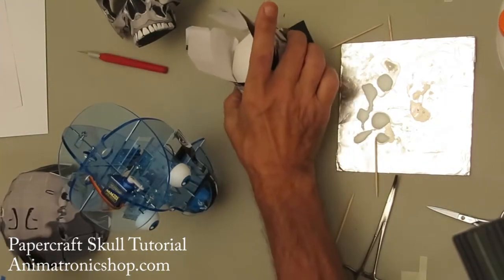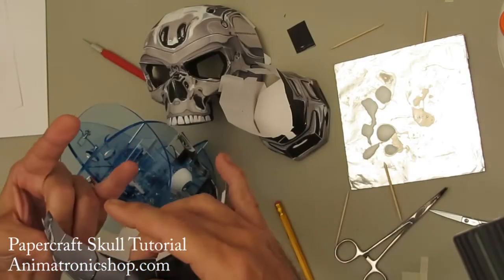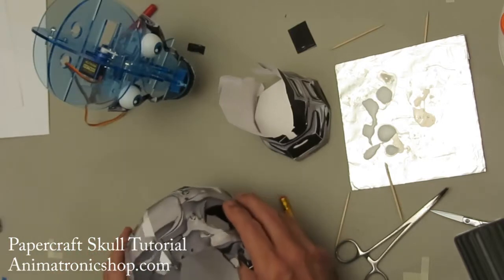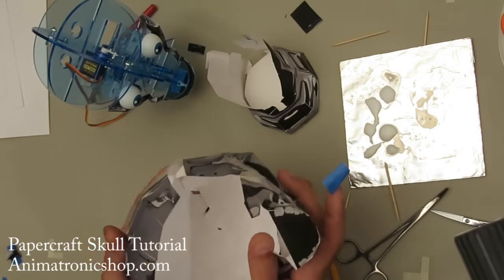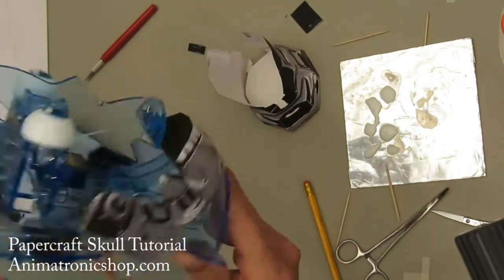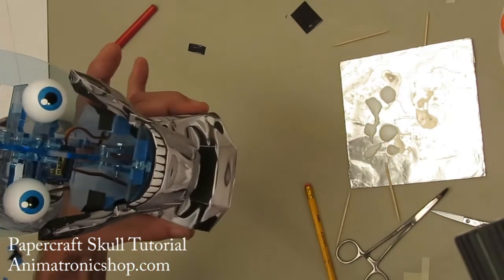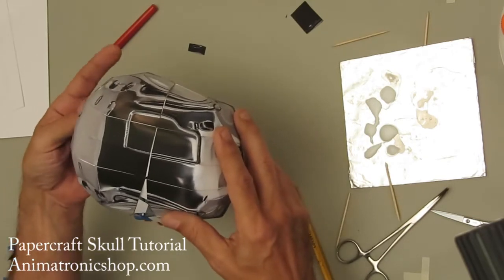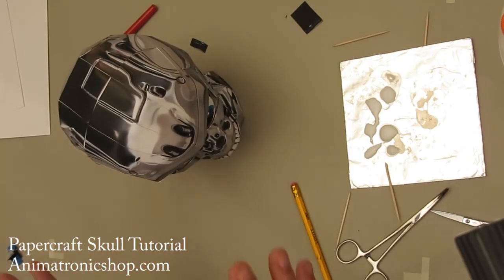11 Papercraft Skull Tutorial - Put it all together